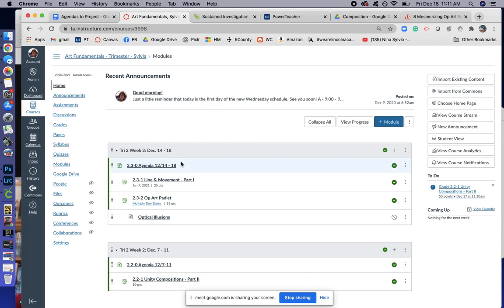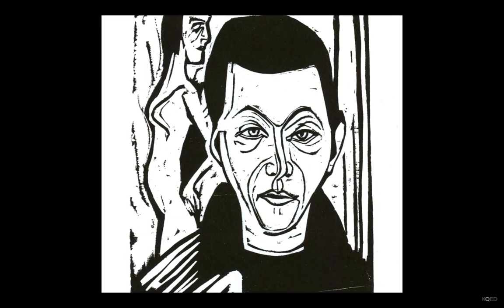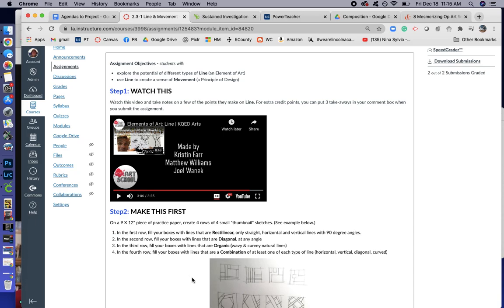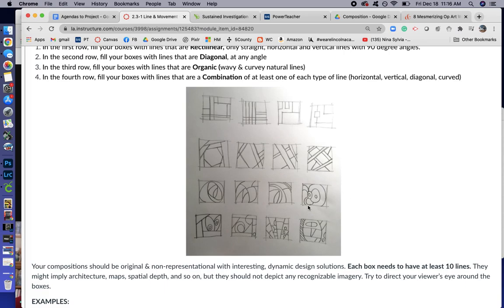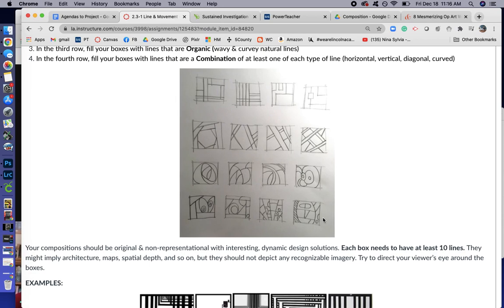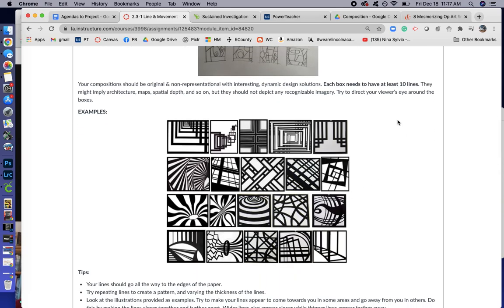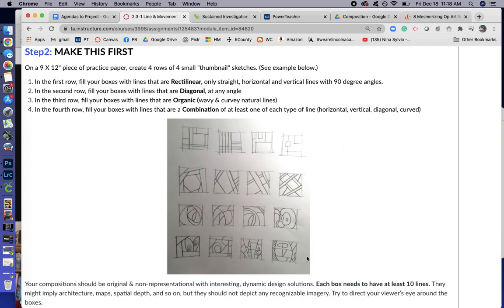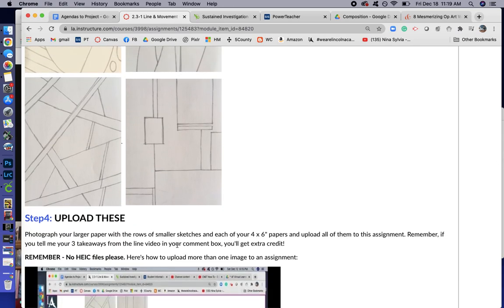Art Fundamentals 12/18/20 Line & Movement Part 1